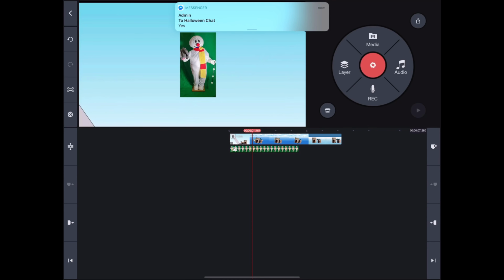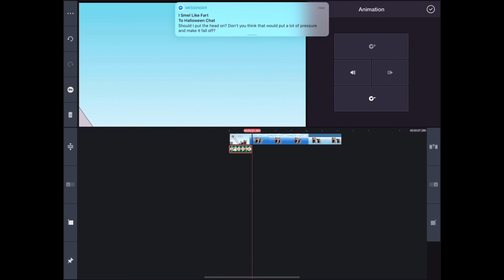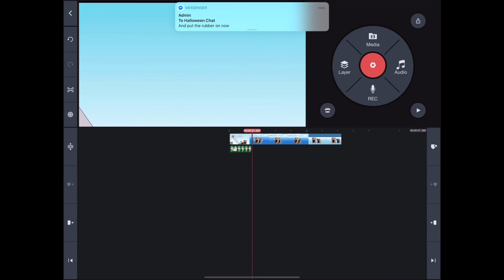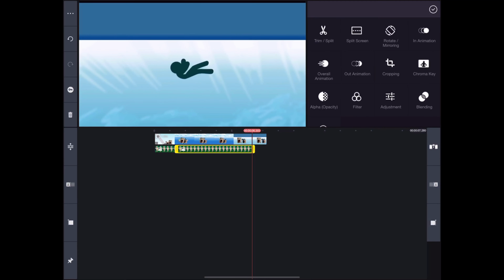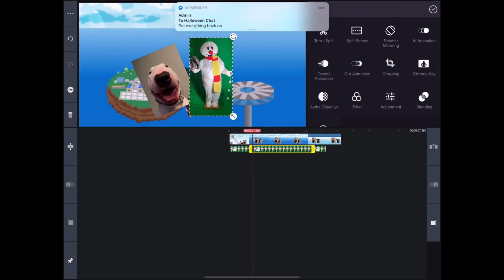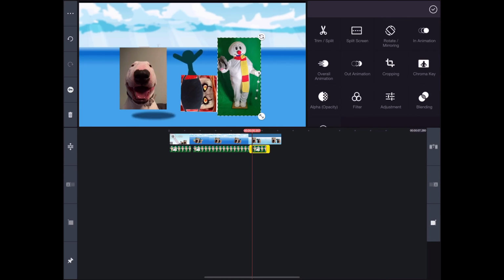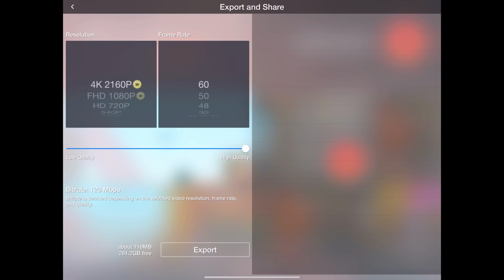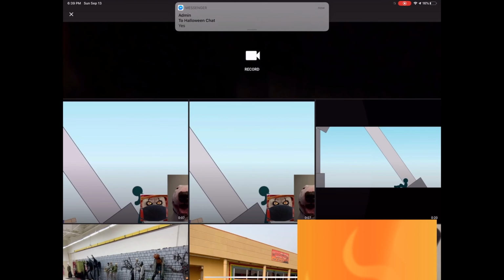Tutorial OF Add yourself or a random person falling in the water in roblox natural disaster(readdes)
I forgot to mention in the video: once you’ve duplicated those oof sounds at 3:05 you need to turn on the volume on the main video!